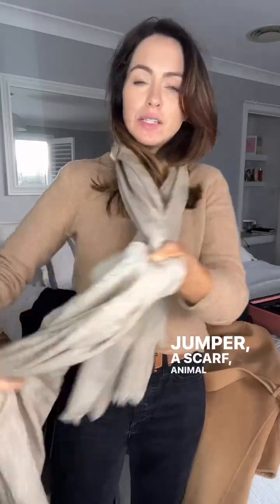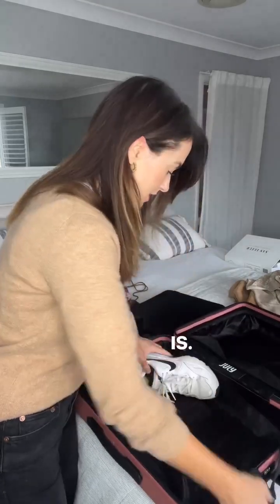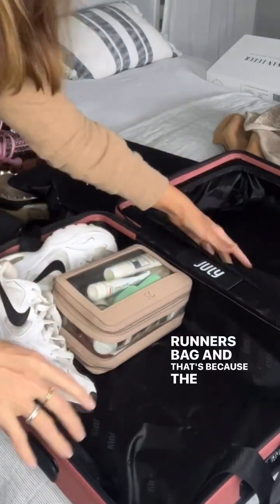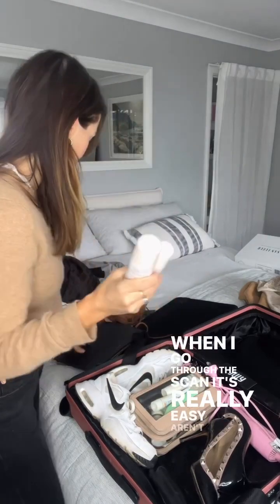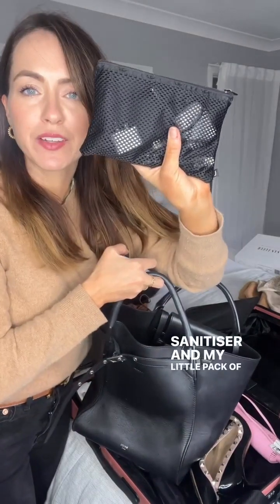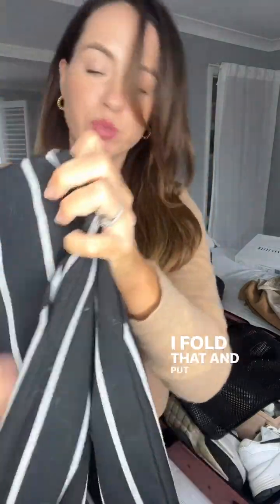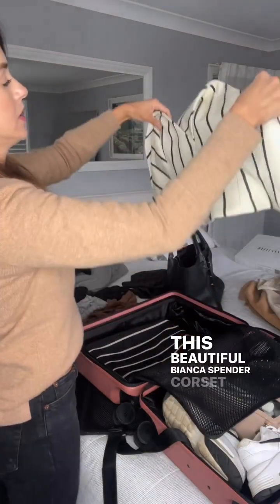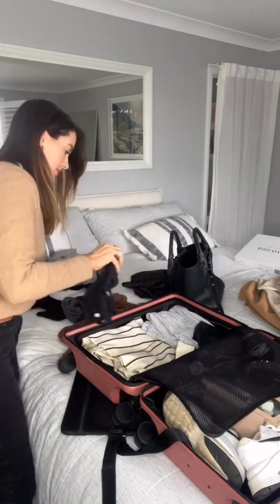Help me pack for Melbourne!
Here are some quick travel tips I have as I pack for my Melbourne trip…Let me know if you have any good ones?